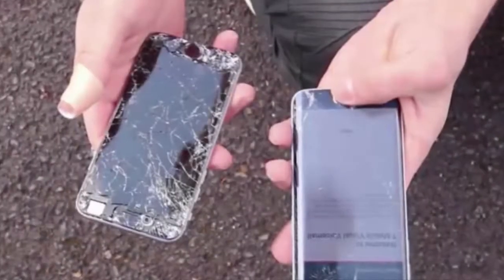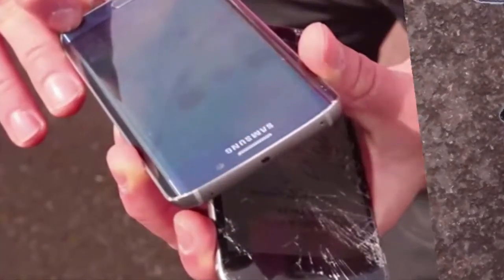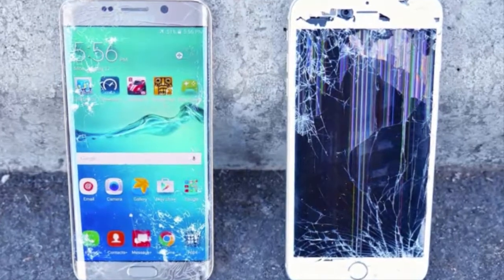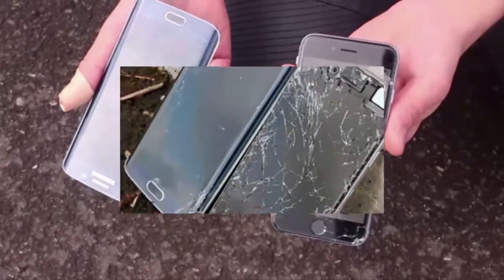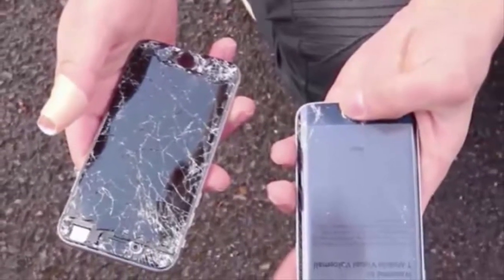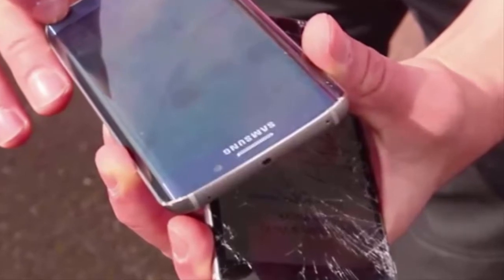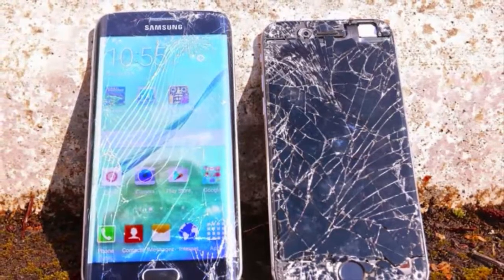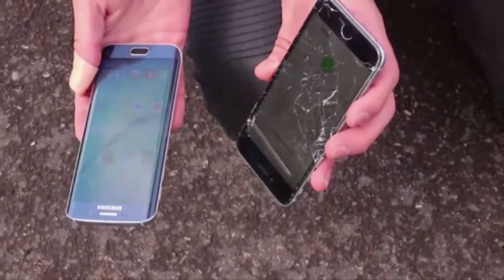Amazing ! Samsung Galaxy S6 Edge vs IPhone 6 Drop Test - The Spectrum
Two flagship handsets squared off in a new drop test. The Samsung Galaxy S6 edge and the Apple iPhone 6 compete to see which model will hold up best for a klutzy owner. The first test is a waist-high drop that simulates a fall from the side pocket on a pair of pants. From this height, both devices held up well with some scratches on the edge of the two handsets.

The second test was done from head height to simulate a user dropping his handset while on a call. The iPhone 6 held up extremely well with nary a mark or nick on the device. While the Galaxy S6 edge managed to avoid damage to the screen, some marks were visible by the home button and along the edge of the unit.